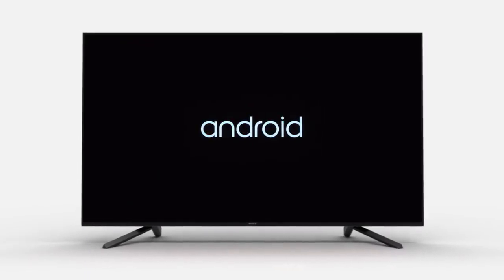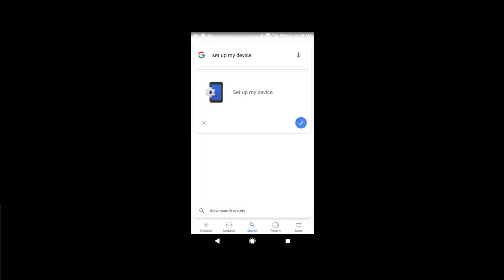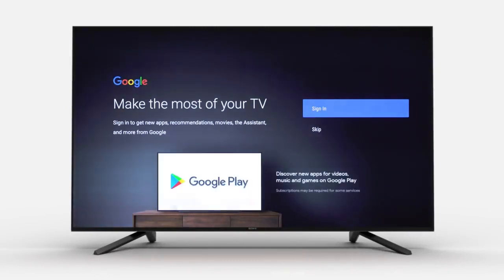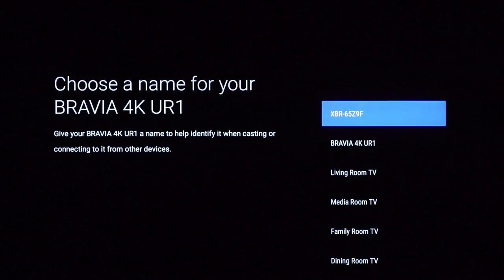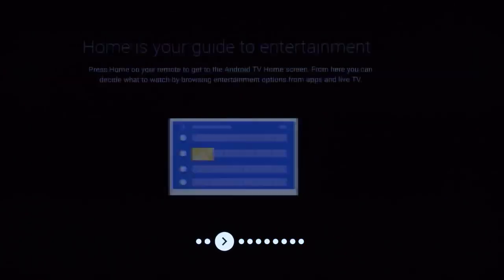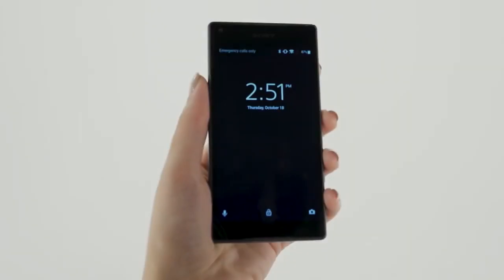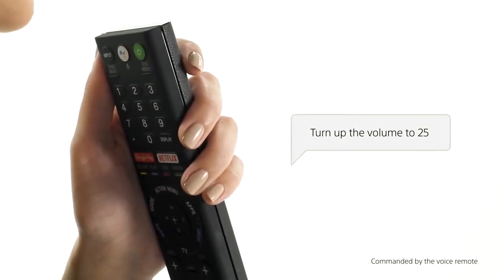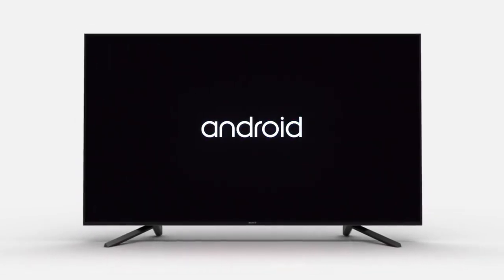Sony TV How to set up voice Command on your Sony Android TV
Learn how to set up voice command on your Sony Android O through this step by step process.

Need additional help in the setup?

At Sony, our mission is to fuel your curiosity. With the help of our technology, content, and services, we create things that entertain and excite you in ways no one else can. That's how we deliver a soul-touching experience. Be Moved.